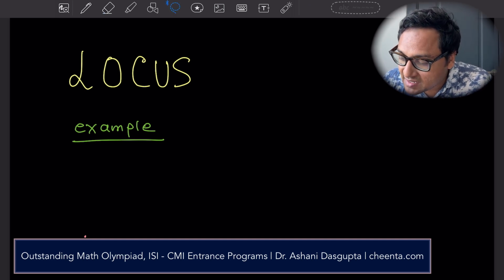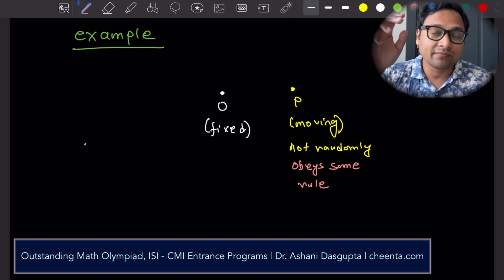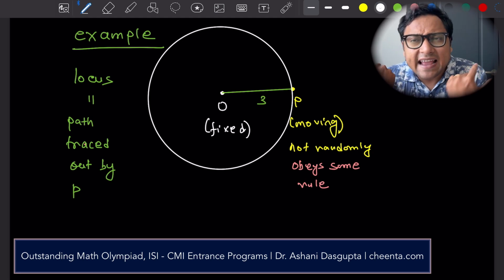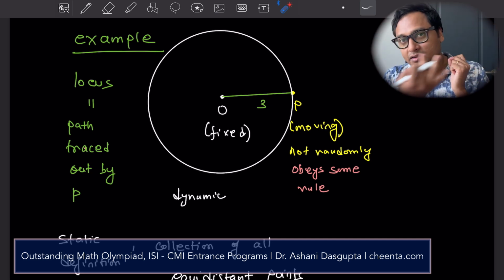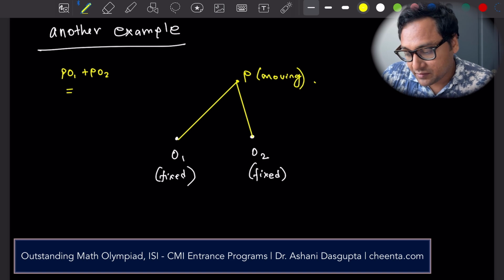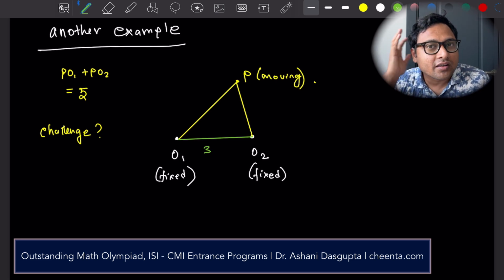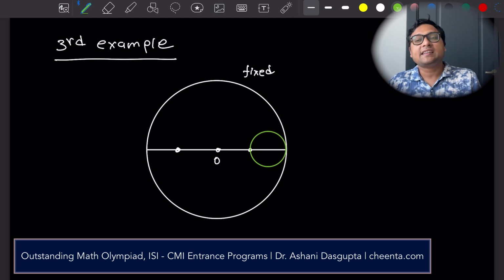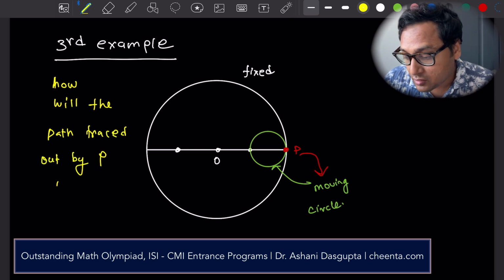How to Solve Locus Problems | Math Olympiad Geometry Concept